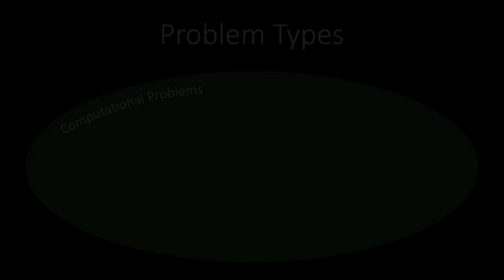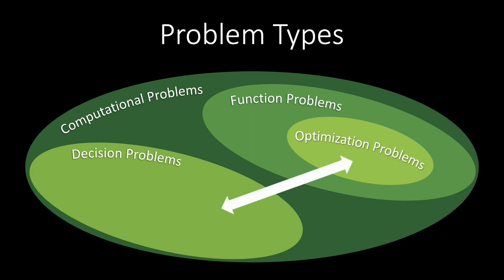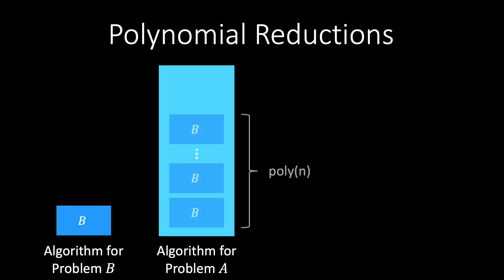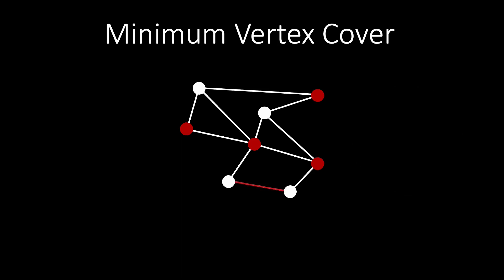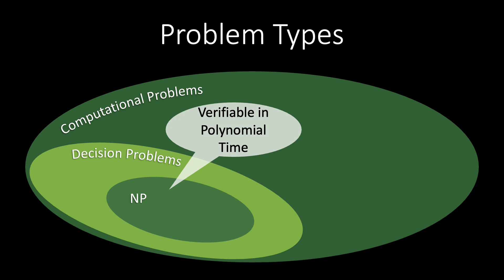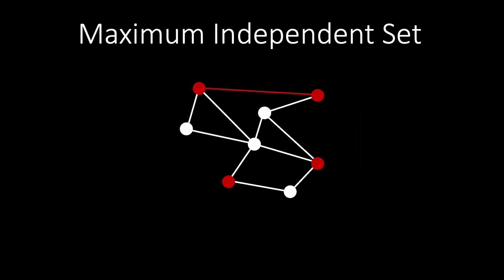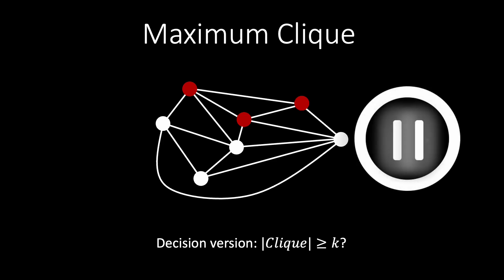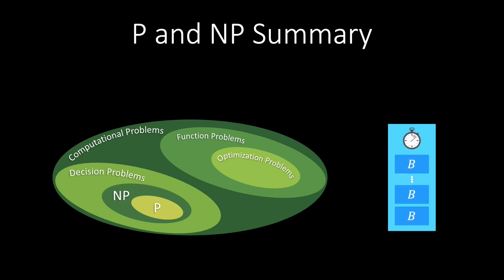P and NP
In this video, we learn that all decision problems that can be solved in polynomial time are in the complexity class P. And all decision problems that can be verified in polynomial time are in NP. On top of that we discuss an important technique known as polynomial reduction: We say that problem A is less or equal to problem B if we can use B to solve A.